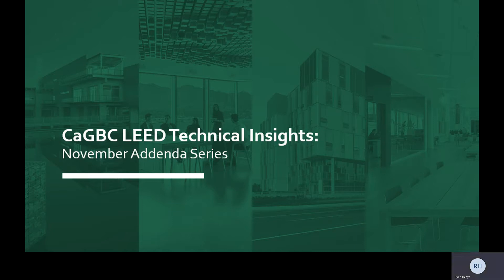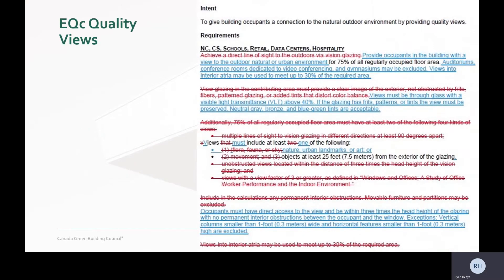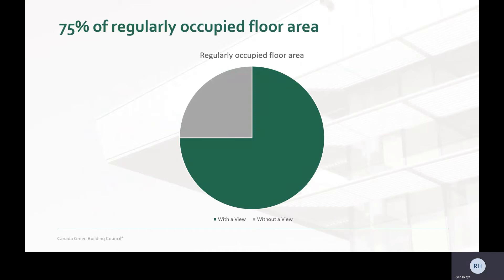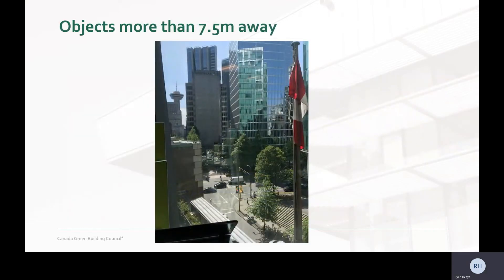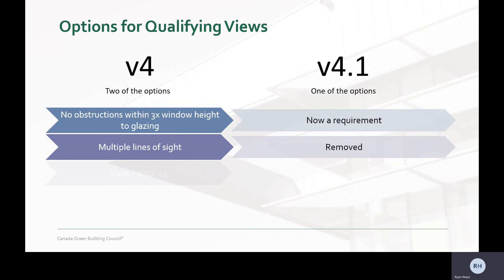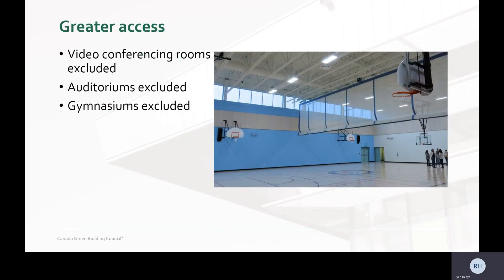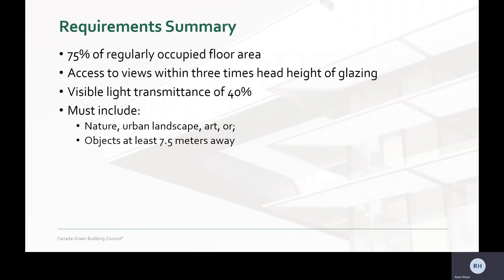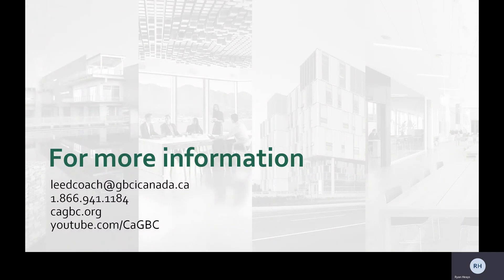Indoor Environmental Quality: Quality Views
This video is part of the CaGBC LEED Technical Insights: November 2020 Addenda Series. Hear from Ryan Heays as he highlights the November addenda updates to the Quality Views credit.